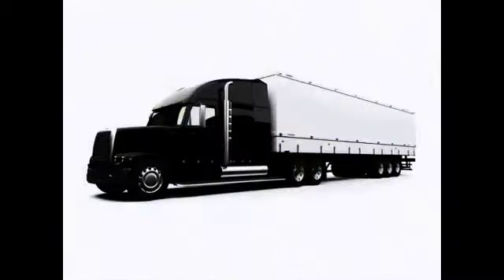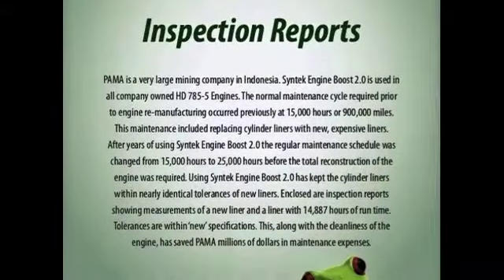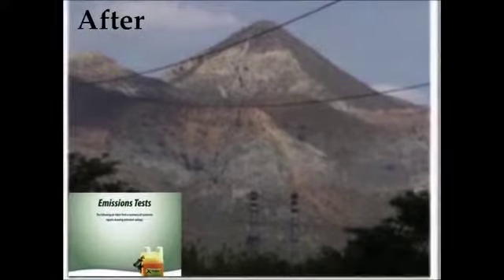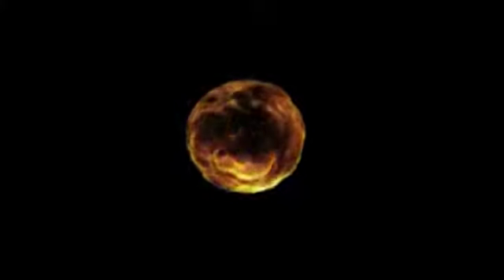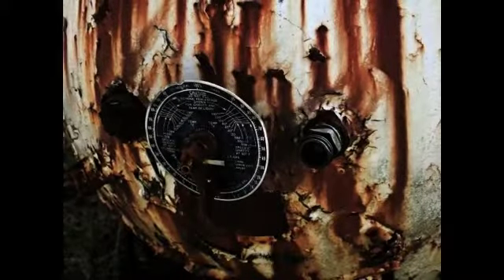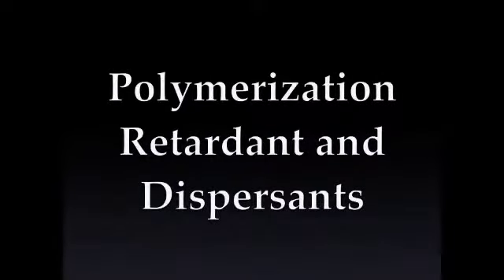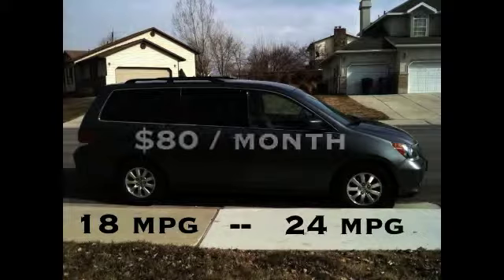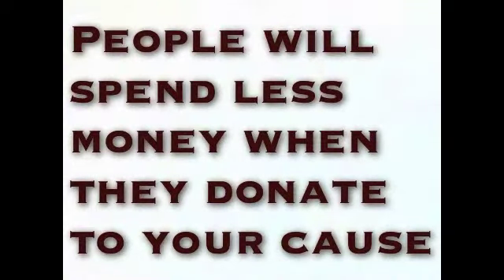XFT FUNDRAISER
If you are an organization looking to raise funds that will keep bringing income in year round, then this is for you. This fundraiser is nothing like what you have seen or done.